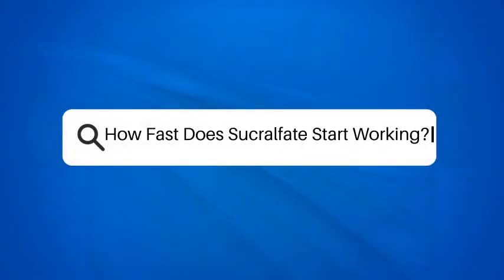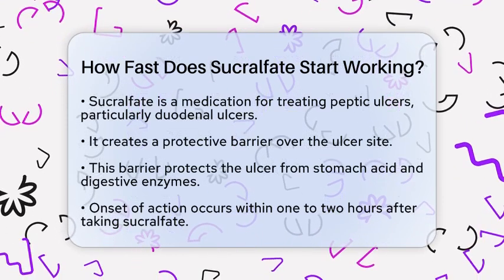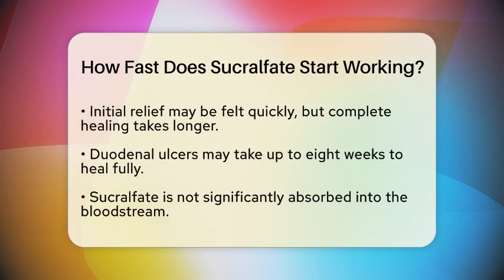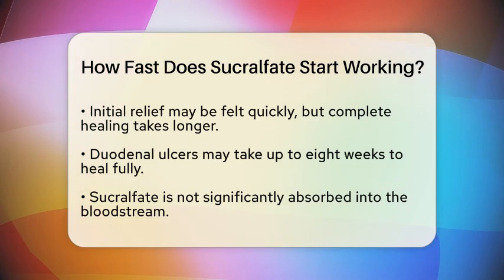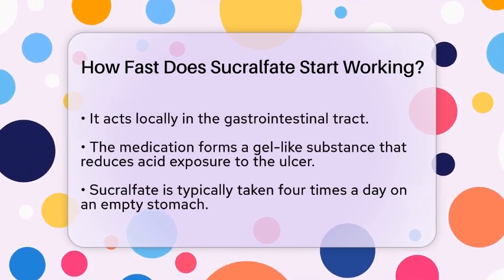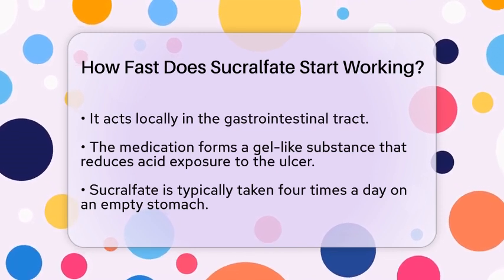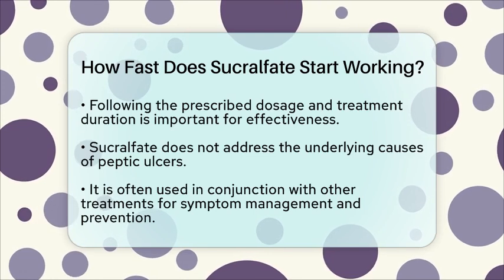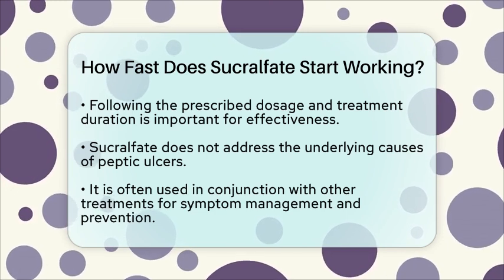How Fast Does Sucralfate Start Working? - The Disease Encyclopedia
How Fast Does Sucralfate Start Working? In this informative video, we will discuss the medication sucralfate and its role in treating peptic ulcers, particularly duodenal ulcers. Understanding how this medication works can help you manage your condition more effectively. We’ll explain the mechanism of action of sucralfate and how it forms a protective barrier over ulcer sites. This barrier is essential for shielding the ulcer from stomach acid and digestive enzymes, which can further irritate the area.

Additionally, we will cover the timeline of sucralfate's effects, including when you might start to feel relief and how long the healing process typically takes. It’s important to recognize that while sucralfate can alleviate symptoms, it does not address the root causes of peptic ulcers. Therefore, it is often used alongside other treatments to provide comprehensive care.

If you or someone you know is dealing with peptic ulcers, this video will provide valuable information on sucralfate’s usage, dosage, and the importance of following prescribed treatment plans.

About Us: Welcome to The Disease Encyclopedia, your trusted resource for understanding a wide range of diseases and medical conditions. Our mission is to provide clear, concise, and accessible information to help you navigate the complex world of health and wellness.